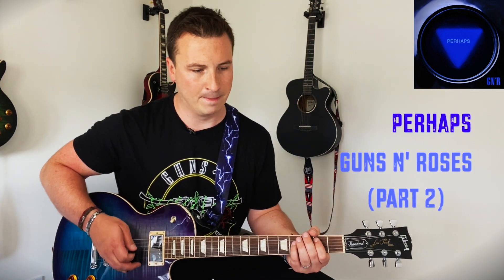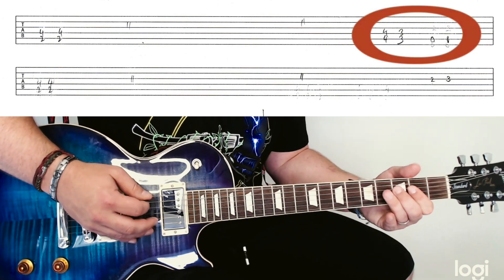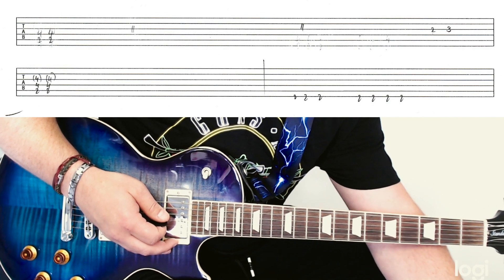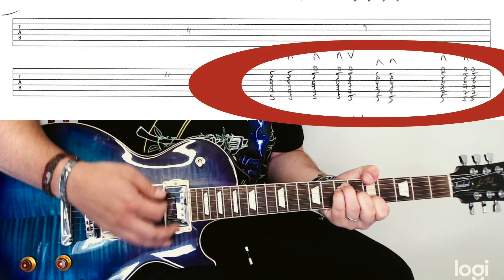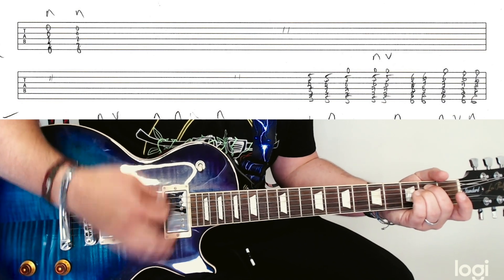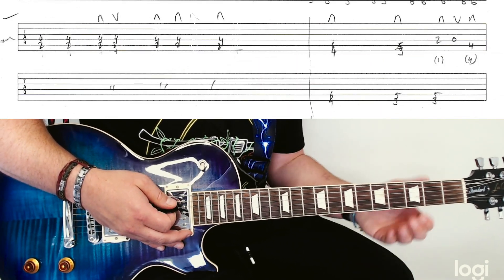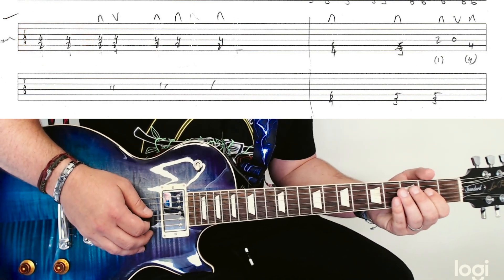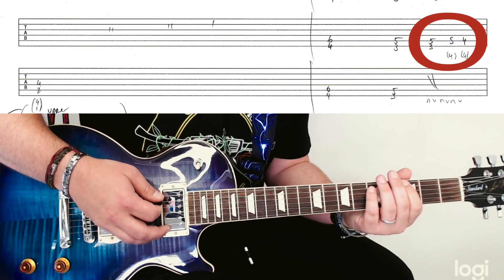I teach Guns N' Roses' NEW song - Perhaps 🎱 (part 2 guitar lesson + tutorial with tabs)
**Update** the song is actially in Eb tuning, so to play it exactly like Slash, everything should be played 1 fret above what is written in the tab!***

Want to learn "How To Play" Perhaps? Join Chris Berrow for a step-by-step guide to the build section and the second riff. (Standard tuning)

Guitar: Les Paul Standard Blueberry Burst

0:00 Introduction
0:19 Main Riff repeated
0:43 Build Section repeated
1:22 New Riff
2:03 Subscribe!